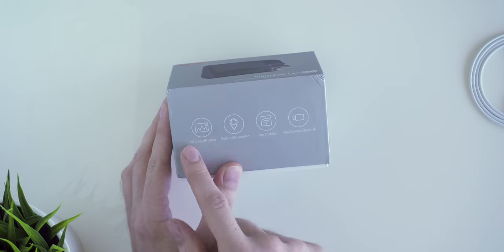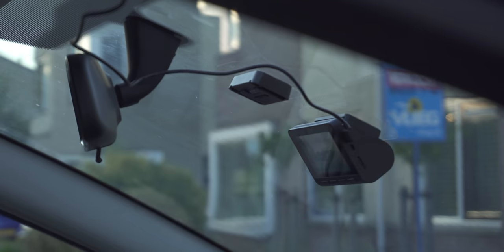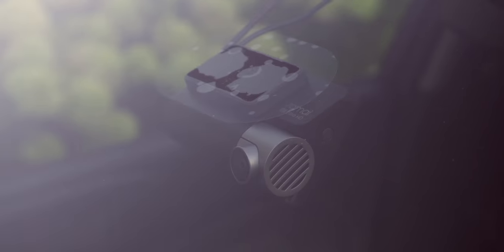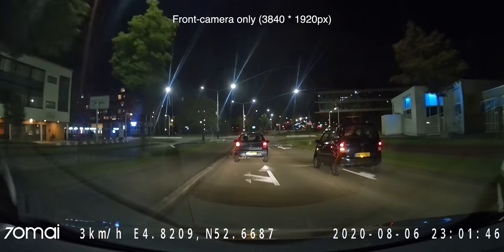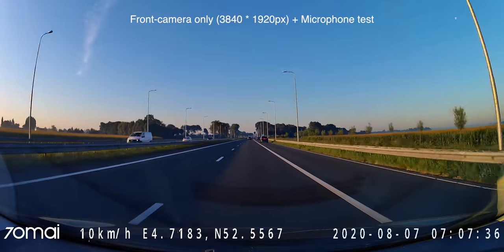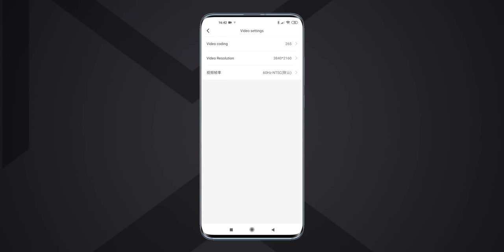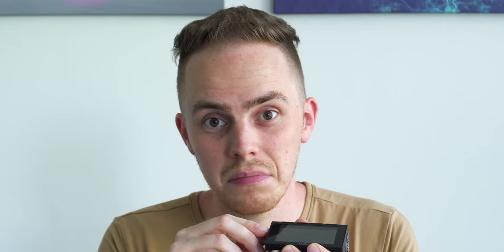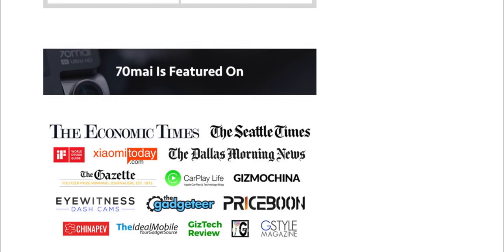This 4K, DUAL CAMERA Dash CAm is made by 70mai, a Xiaomi company!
The first 4K dash camera from Xaomi’s eco-system brand 70mai. Is it any good? Let’s find out in this unboxing and first impressions video! More info on the 70mai A800 Dual-vision 4K Dash Cam can be found

This dash cam, which was provided by 70 Mai, is Built around the Sony IMX 415 sensor. This allows the A800 to record in 4K UHD with a 140° FOV. The interesting part of this camera is that you can connect it to the rear camera. Both record simultaneously and it’s also super easy to switch between driving. Other important specs are the lens which has a  140degree FOV, Front and rear camera, parking surveillance, Built-in GPS and ADAS. Keep in mind that this is a preproduction model, with pre-released software and an Alpha app, but overall, in this stage, it feels that this Dash Camera offers definitely a lot for its price. For now, there are a few things that needs to be worked on

os, as 70mai introduces the A800: it is an in-car DVR that delivers day-and-night cinema-quality (up to 4k resolution) images in dual vision. It’s equipped with the leading ADAS (Advanced Driving Assistant System) tech that boosts your driving safety. When the vehicle is parked, the parking mode will monitor the car’s surroundings and automatically start recording if any collision is detected. Recordings are stored locally and can be viewed in-app for on-site download and instant sharing.

🧐 𝗦𝗼𝗰𝗶𝗮𝗹𝗶𝘇𝗲.

Martijn